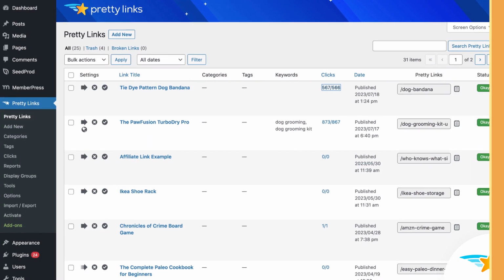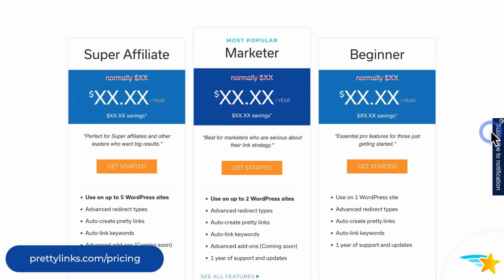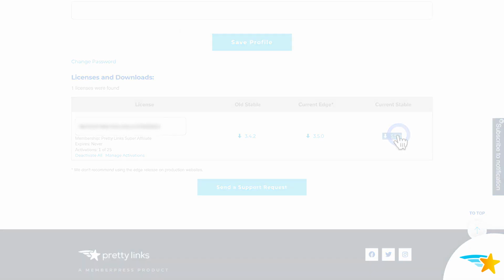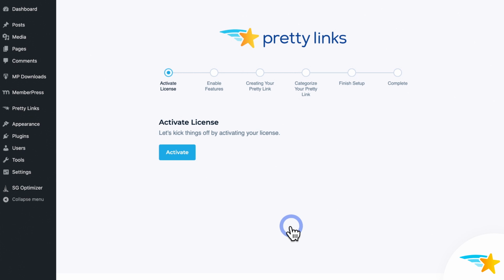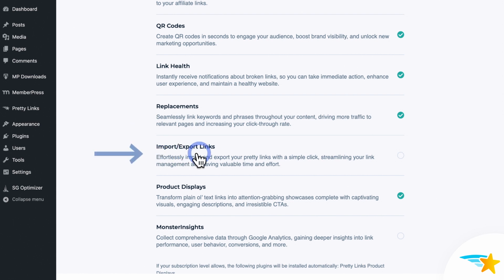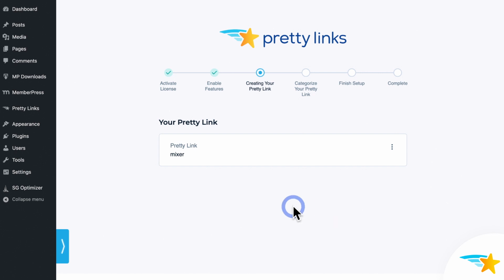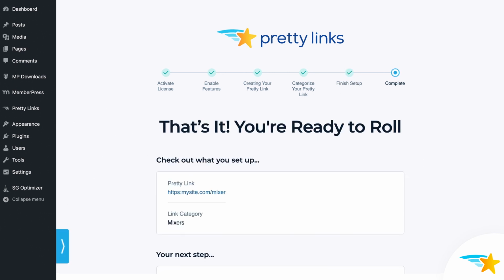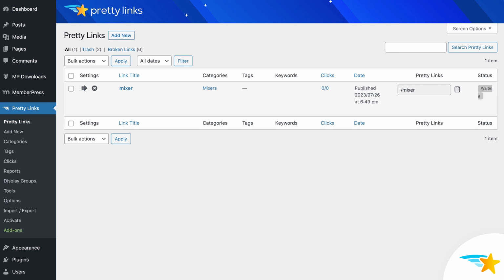How to Install + Set Up Pretty Links on WordPress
With our setup wizard, we've simplified the process and broken it down into 5 simple steps, ensuring you start off on the right foot.

We'll get you rolling through the installation and activation of the Pretty Links plugin. After that, we'll move right along to creating your first Pretty link and putting categories in place to help keep your marketing strategies organized.

So no more waiting around! Your dreams are well within reach, and we're right here to support you every step of the way!

In this video, you'll see how to purchase and install the Pretty Links plugin on WordPress. Then, you'll get a walkthrough of our step-by-step Setup Wizard that will guide you through the entire process of setting up the plugin.

► Timestamps ⏱️
00:00 Intro
00:38 How to install Pretty Links
01:47 Setup Wizard
02:02 Activate your license
02:20 Enable features
02:58 Create a pretty link
03:38 Create a category
03:58 Final steps
04:55 Conclusion

► Resources
Support Documentation

► What's Pretty Links?

Pretty Links goes above and beyond your average link management tool.

Pretty Links works its magic to turn those eyesores into elegant and compact URLs that not only look awesome but are also super easy to remember and share with your audience.

And Pretty Links doesn’t stop at aesthetics; we’ve packed our plugin with an array of analytics and tracking tools that unlock invaluable insights into your link performance.

Want to know which links are driving the most conversions? No problem.
Need to track the effectiveness of your marketing campaigns? Consider it done.

Now, let’s talk automation and efficiency. Plus, it's 24/7 monitoring for broken URLs ensures that your links remain reliable and functional, enhancing user experience and boosting click-through conversions.

Whether you're a seasoned influencer, a passionate blogger, or a talkative podcaster, Pretty Links is your all-in-one solution to boost your brand, increase clicks, and unlock the full potential of your affiliate revenue.